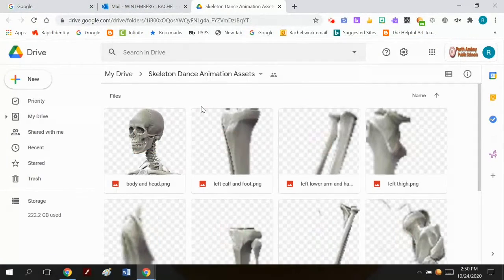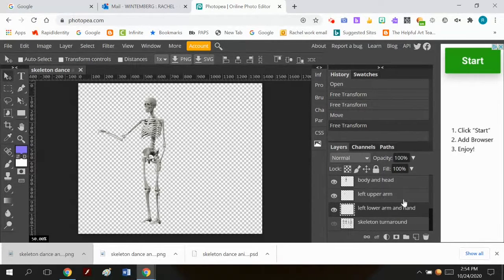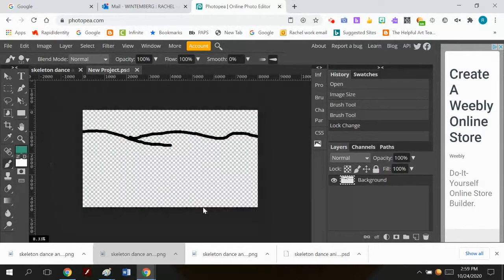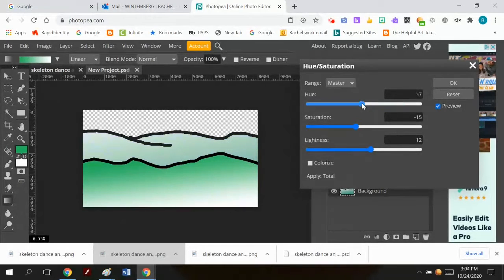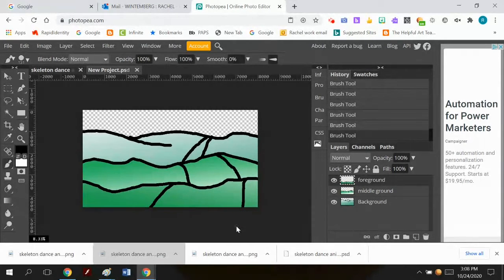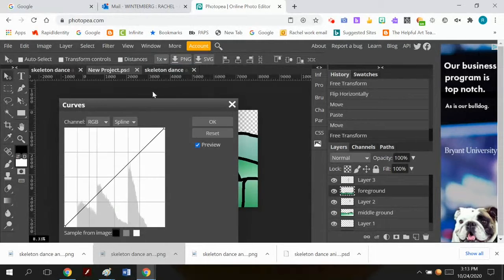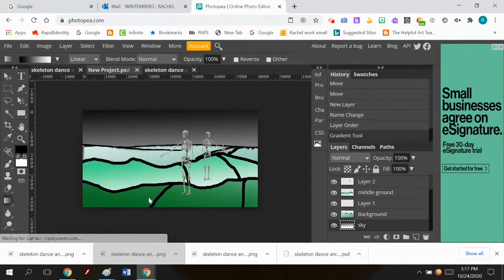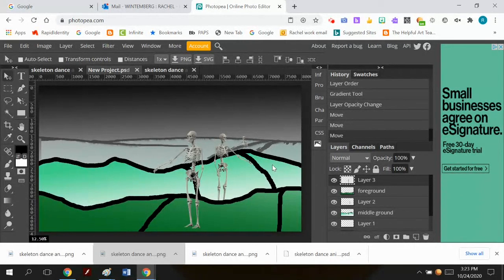Create Your own Skeleton Dance Animation on a Chromebook using Photopea and Wick Editor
This lesson was inspired by Disney’s 1929 animated short ‘The Skeleton Dance’

Here is the Google Drive folder with the animation assets for this project